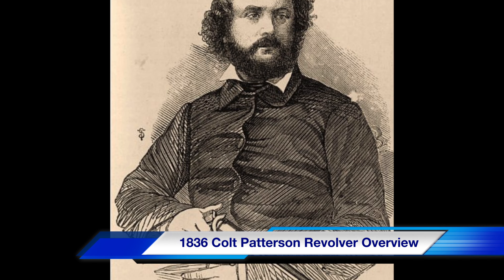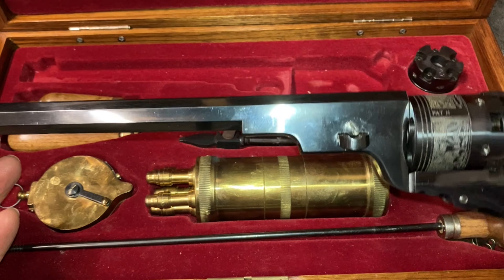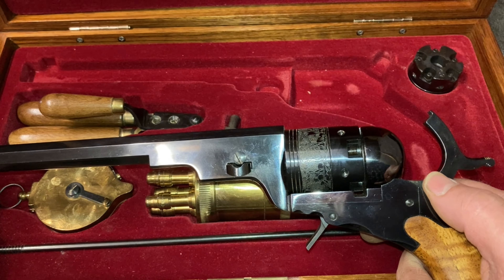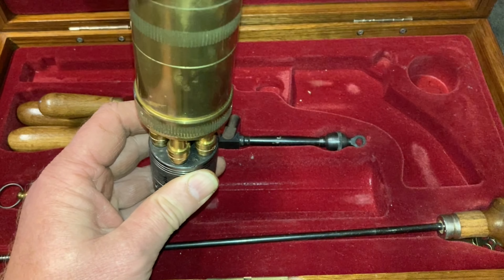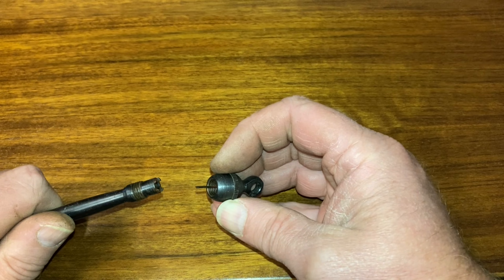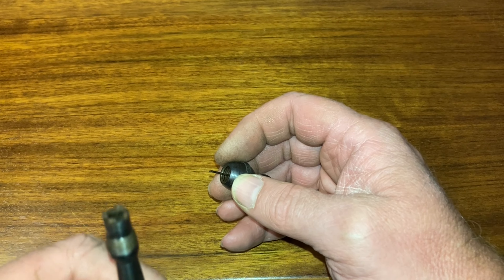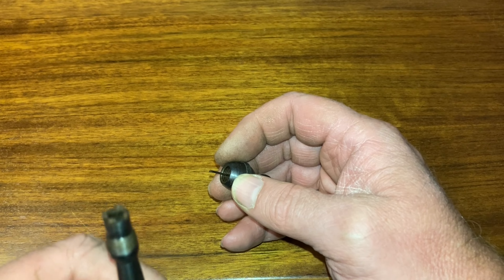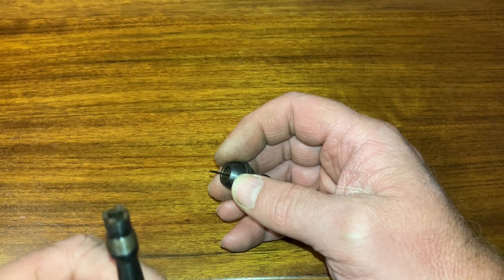1836 Colt Patterson Revolver Overview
Short overview of the very first real revolver.  The start of a legend.